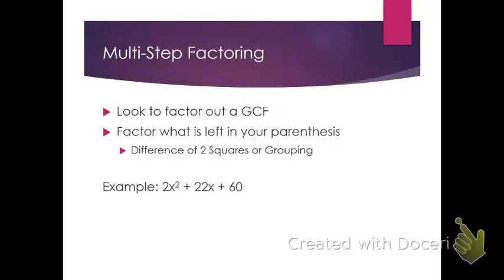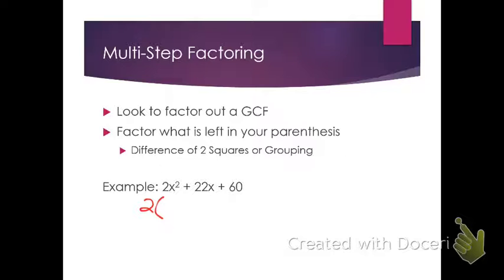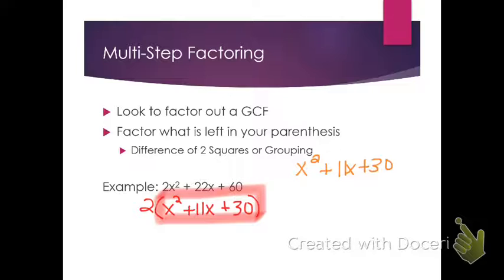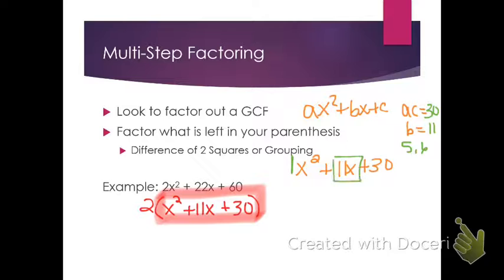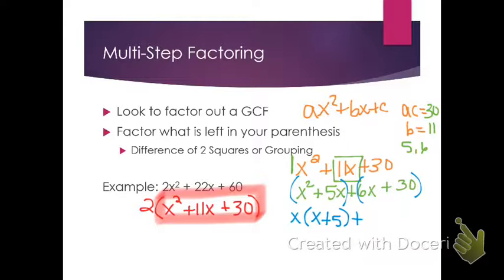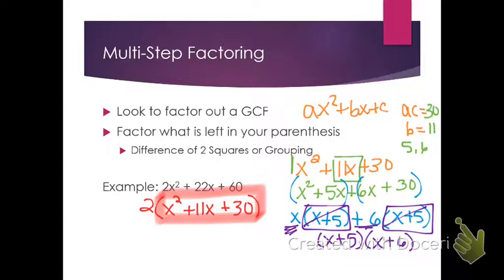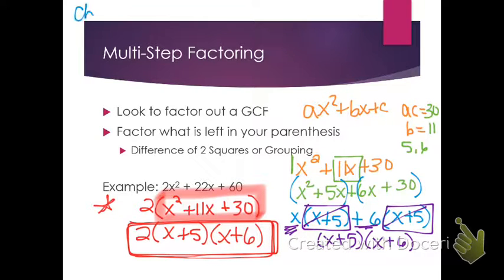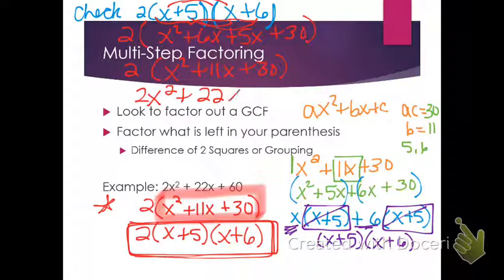Multi-factoring part 1 A1.7.3.9